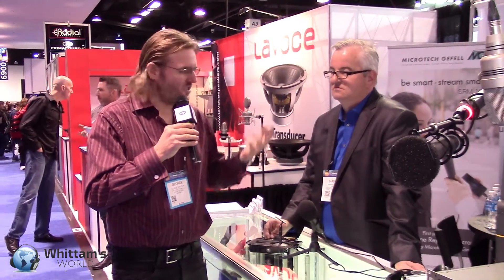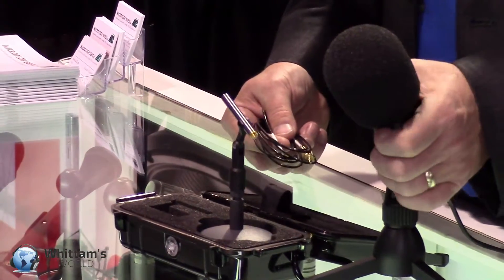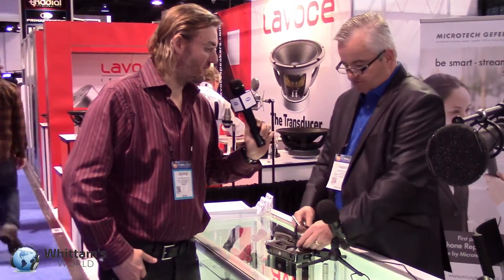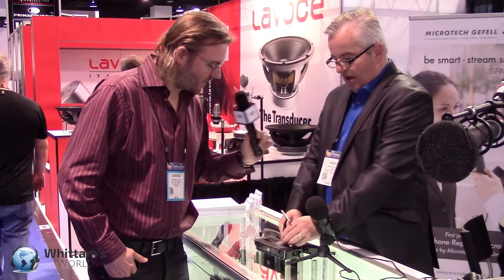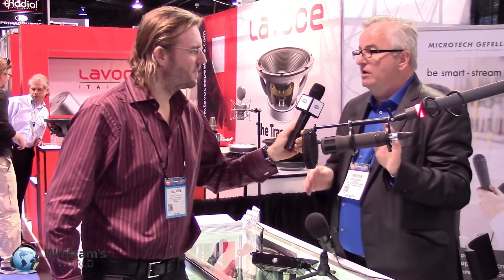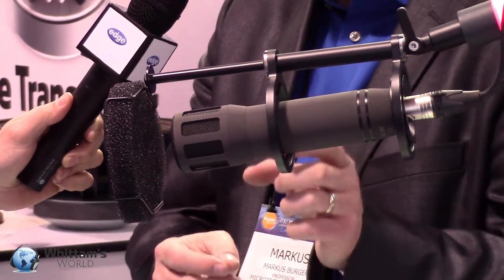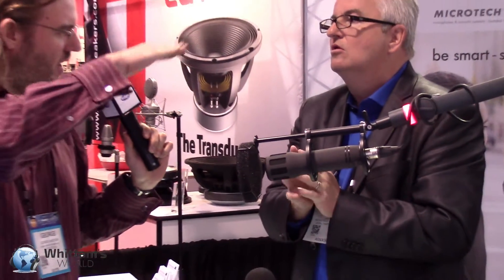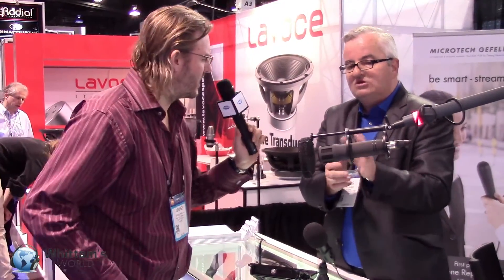Edge Studio's Whittam's World - NAMM 2017 Special: Microtech Geffel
George talks with Markus from Microtech Geffel and he shows us 2 new mics for recording through the iPhone. They are extremely durable, stable, almost no ambient noise, and internal gain control. Markus also showed us their new broadcast microphone with a price point of around $500 USD.